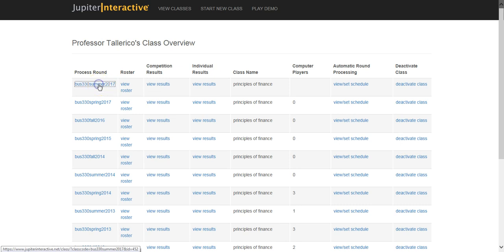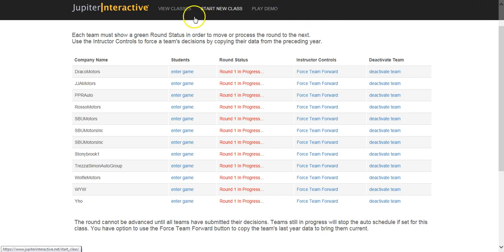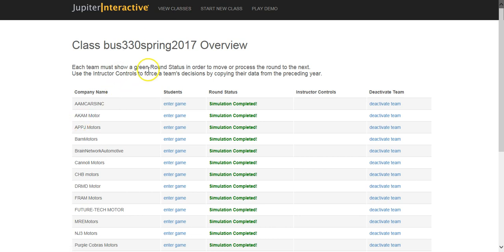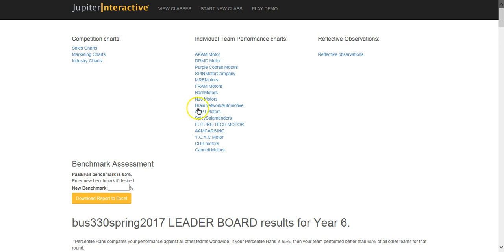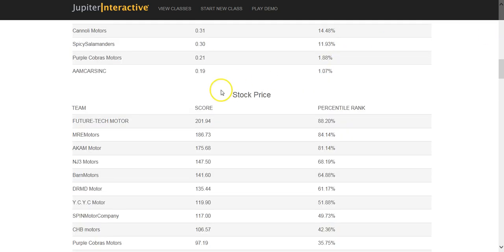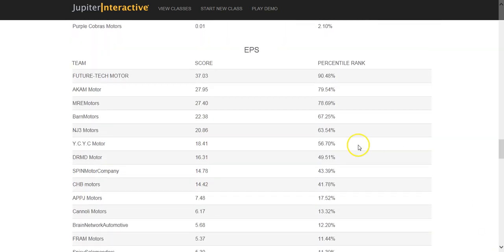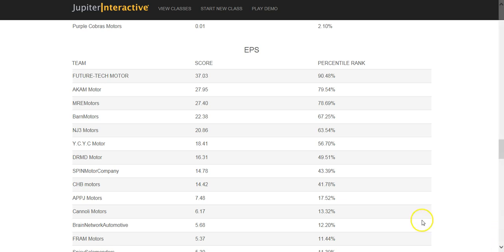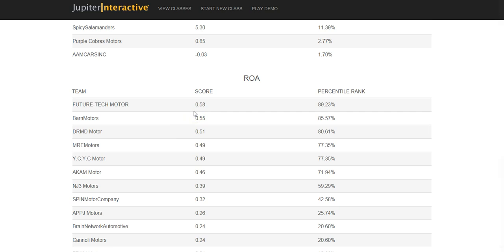zoom with students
car program discussion with students.